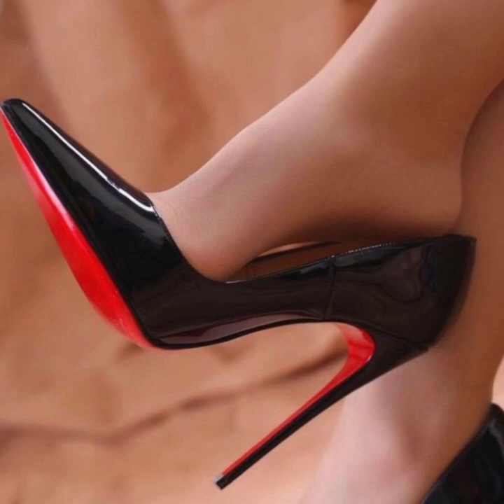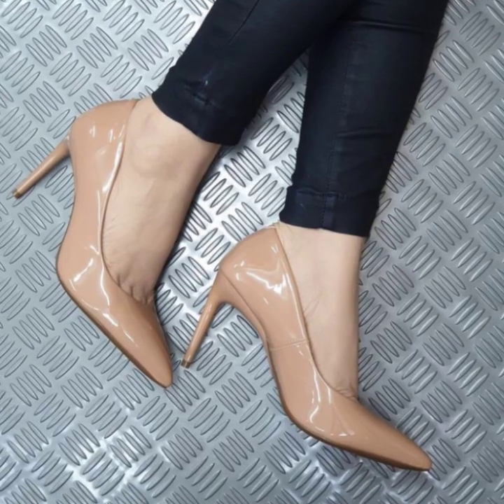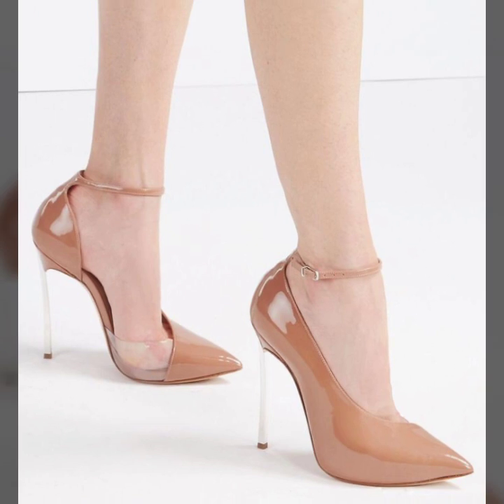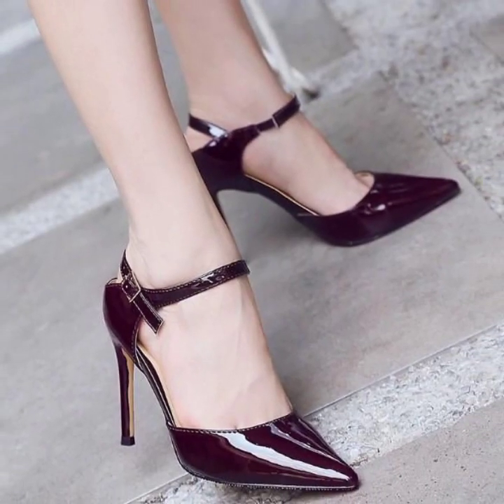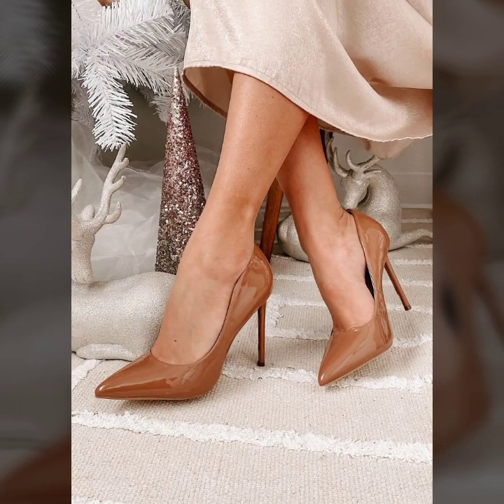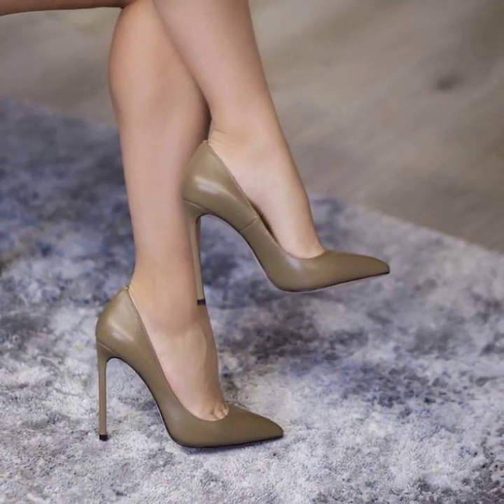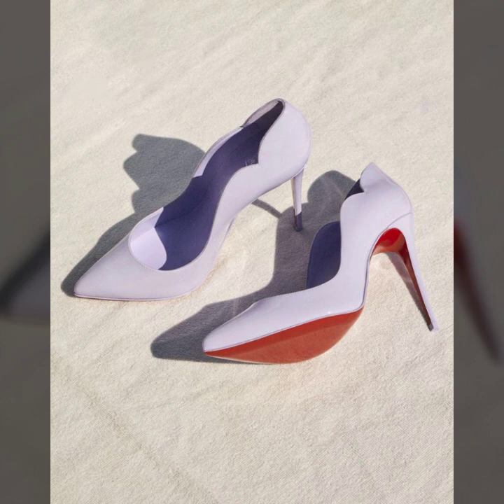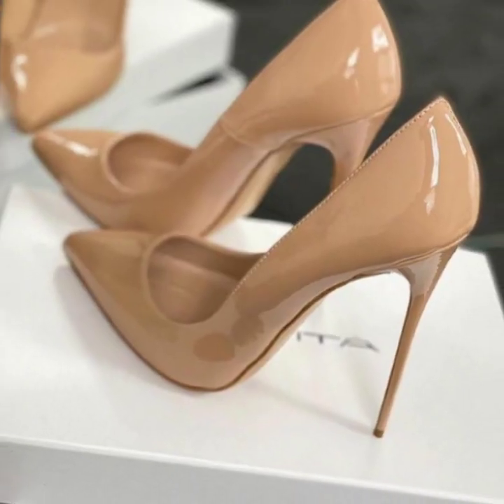Best collection of stiletto high heel pumps for Women to make their look confident 2023